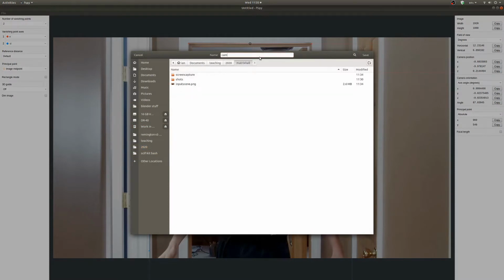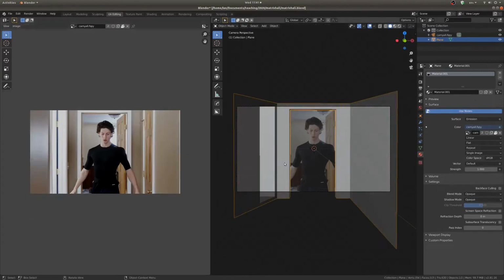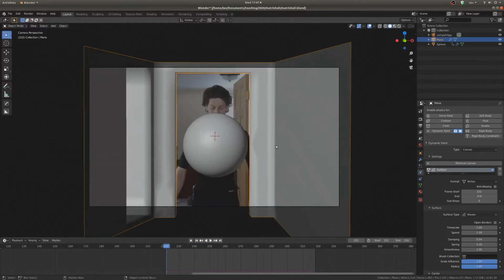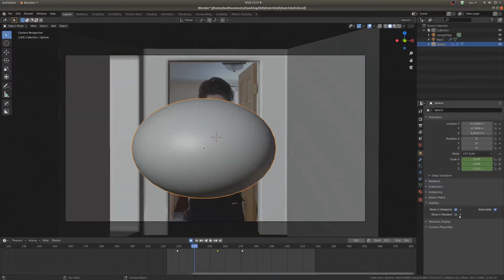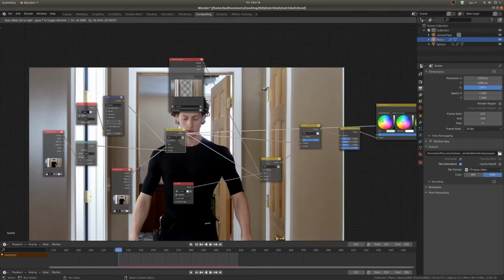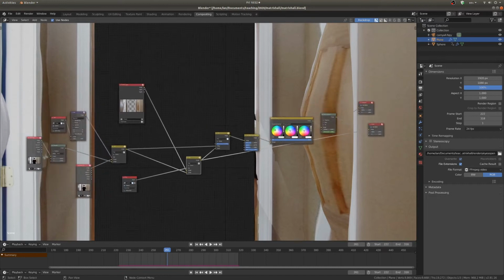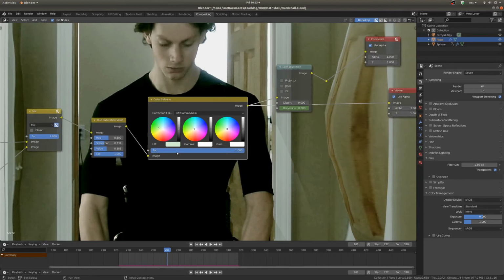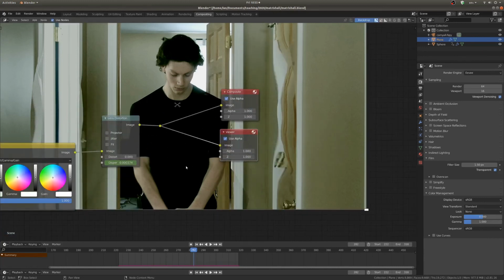How to create matrix-like environment bending effects in blender(2.8x)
Dynamic paint! It's probably the answer to all your problems or something. It can also make your walls bend like crazy.